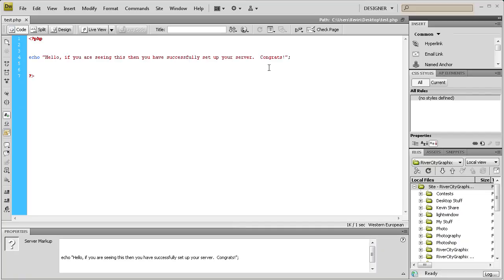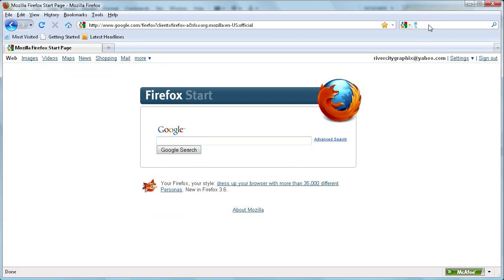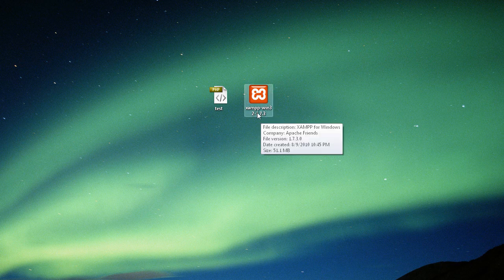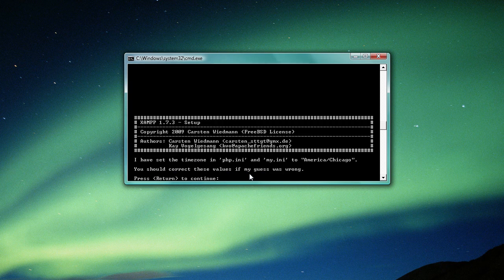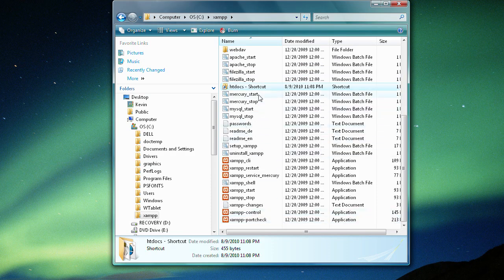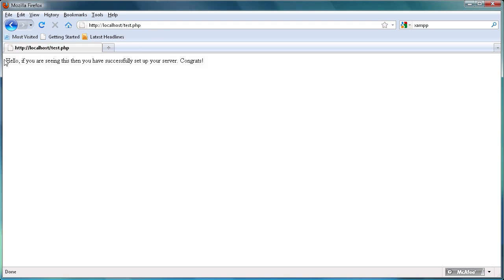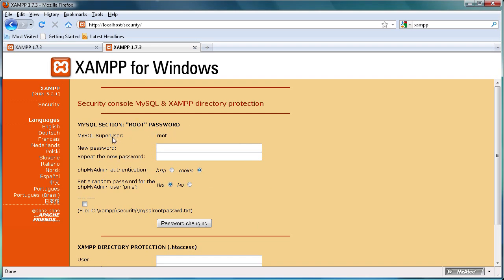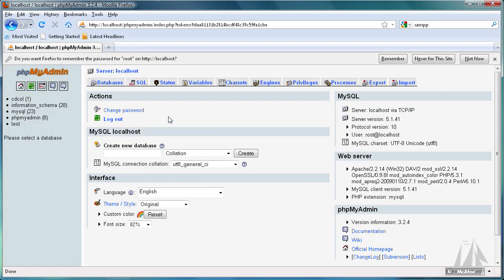PHP MySQL Tutorial: Create a Webserver on Your Computer with XAMPP -HD-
In this tutorial, you will learn how to turn your computer into your own private webserver by installing XAMPP.